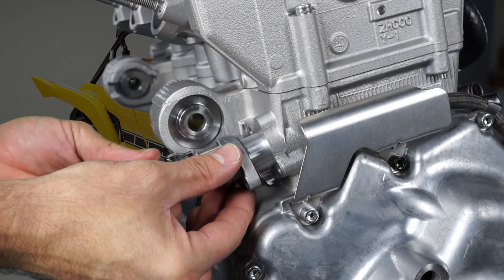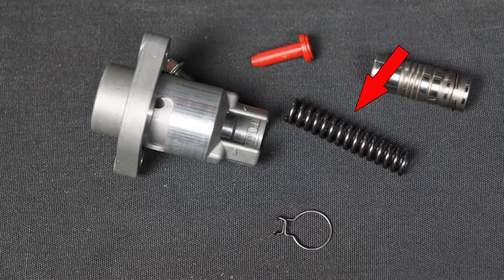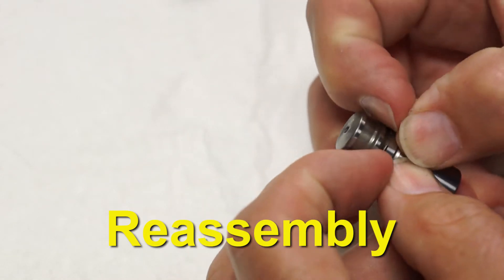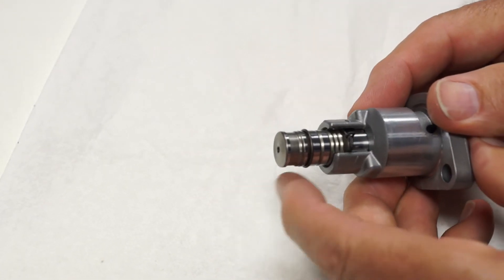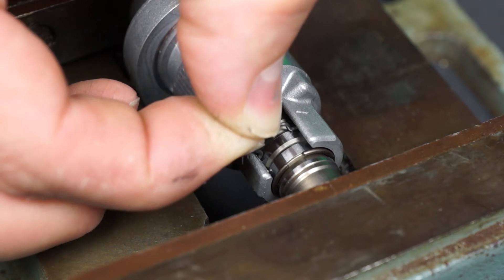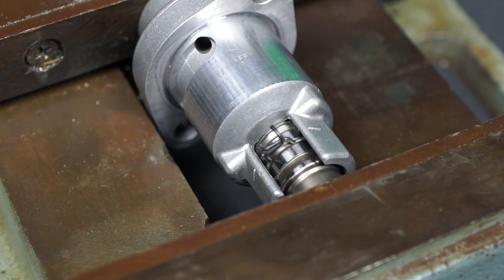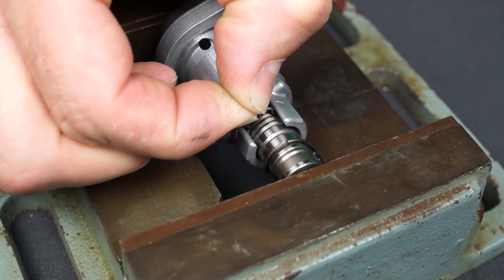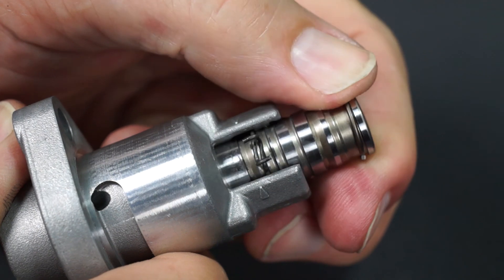YXZ1000R Timing Chain Tensioner Service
Service, retraction and locking procedure for the timing chain tensioner on the Yamaha YXZ1000R.